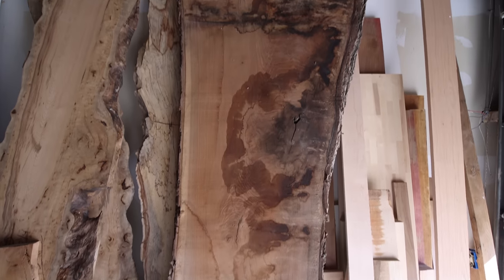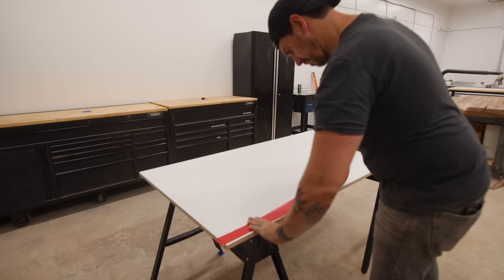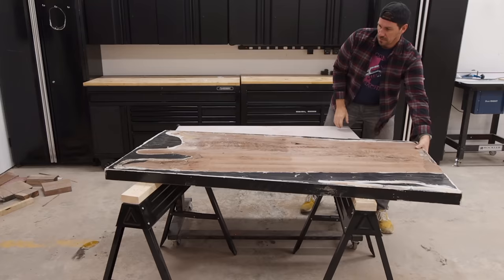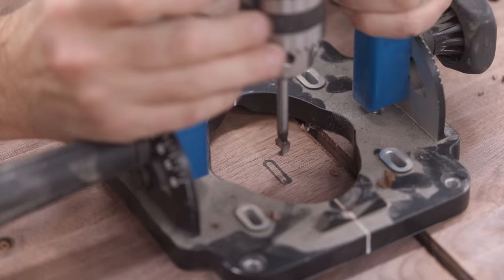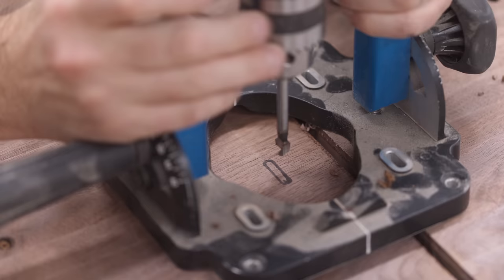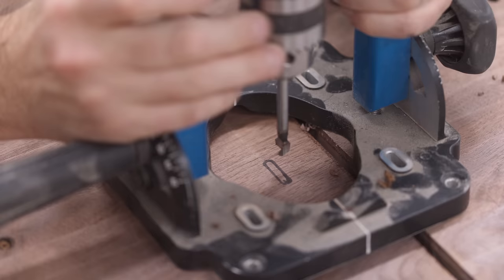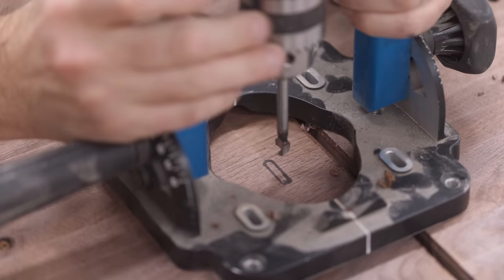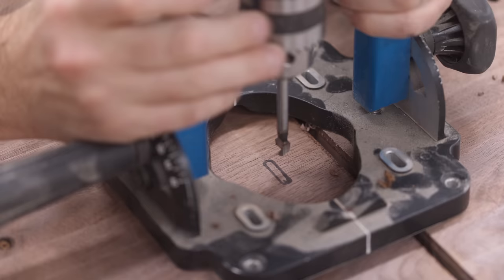This Forgotten Wood Was STUNNING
This wood slab was buried and forgotten. I took this hidden secret wood and turned it into a $7000 dream desk. This live edge slab walnut desk includes a continuous grain tambour door. The desk sits on a Fezibo sit stand desk base.

(The desk base I used in this project. I was amazed at the quality.)

(Jeff's desk, and a great option if you don't want to build one yourself)

(I used Thickset Fathom & 4 Minute Epoxy)

Amazon Tools I Like

Forstner Bits
Latex Caulk
Stucco Tape (red tape)
Rubio Monocoat